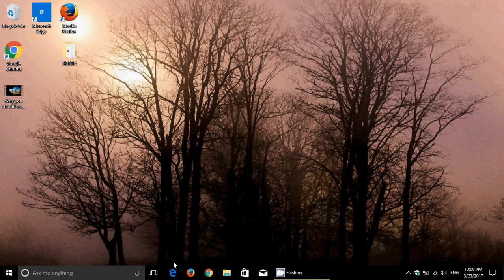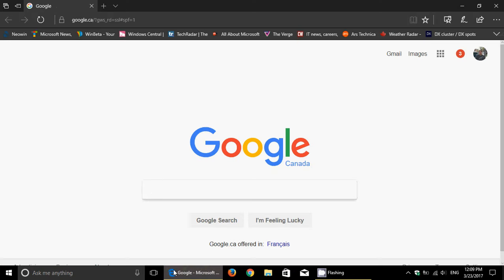Windows 10 Creators update Invisible features Microsoft Edge Container Based Isolation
A quick look at the invisible features of the Creators update, Microsoft Edge will have new security